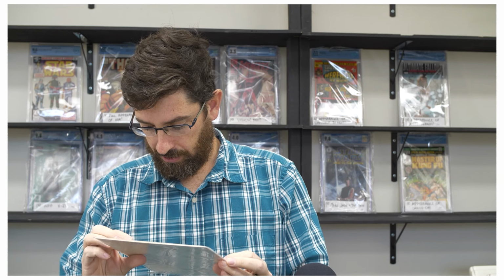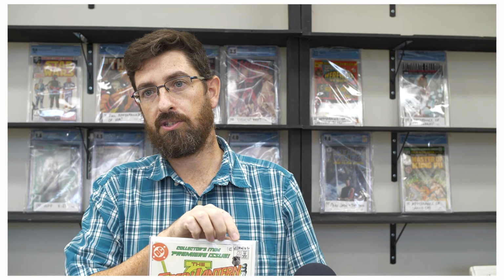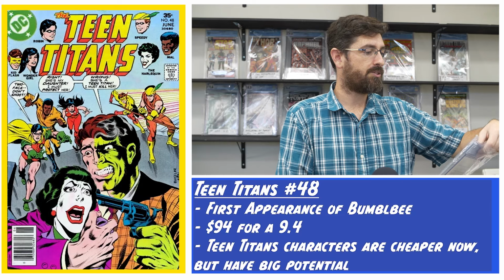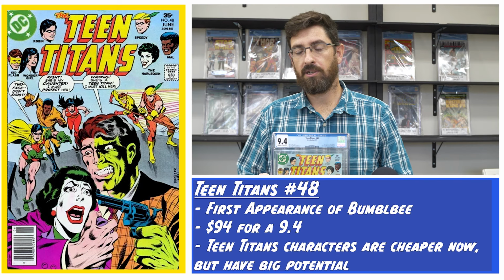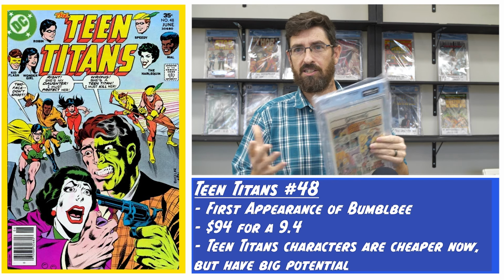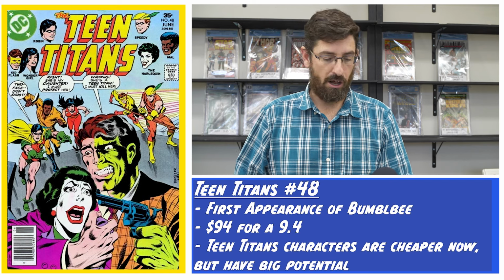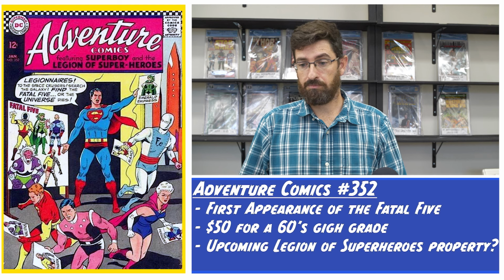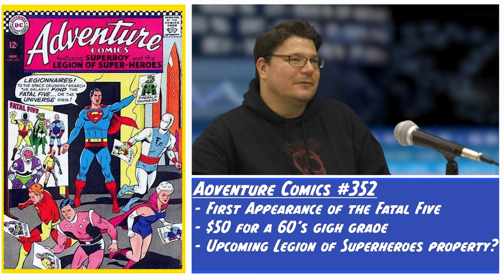Comic Investing 2021 Episode 2 - COMIC PORTFOLIO - Brainstorm Comics and Gaming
Comic Investing in 2021 is very difficult.  In THE COMIC PORTFOLIO, John and Tim are each given a certain amount of money for fantasy comic book investing.

That amount is $500 with $200 being added to their pockets every other week.  They can purchase comics, commit money to cleaning and pressing or grading.  In turn, they can also liquidate their books at any given time to add to their available funds.

Hopefully you find this Brainstorm Comics and Gaming video informative and entertaining.  Let us know how you would spend your allotted initial $500 in the comment section below.

What do you think of our comic investment portfolios so far?

0:00 Introduction
1:15 John's Pick One New Age Comics 1
3:31 Buying Tips
4:42 John's Pick One New Age Comics 1 Part 2
5:00 John's Pick Two Doomsday Squad 3
7:15 John's Pick Three Robins 1
7:51 John's Pick Four Doctor Strange (2015) 1/50 Variant
9:59 Tim's Highlight from Last Episode
12:50 Tim's Pick One Teen Titans 48 1st Series
15:27 Tim's Pick Two Adventure Comics 352
19:25 Conclusion